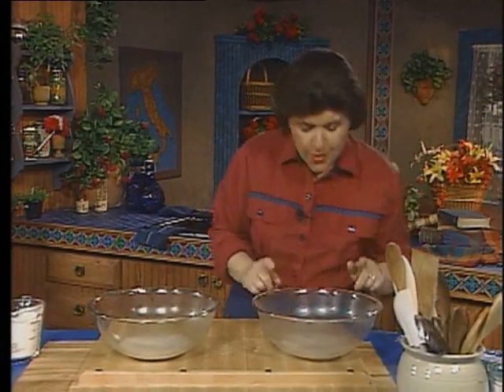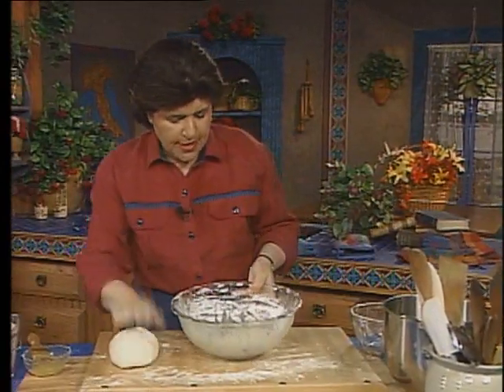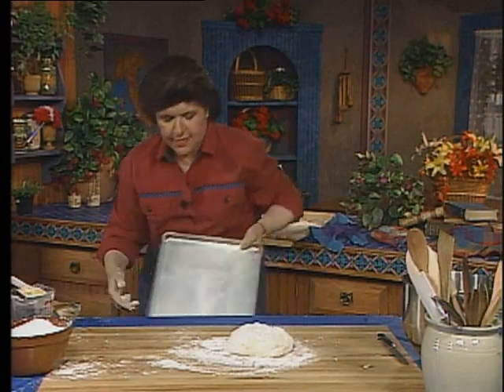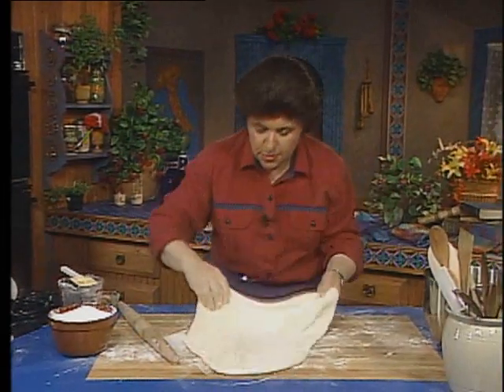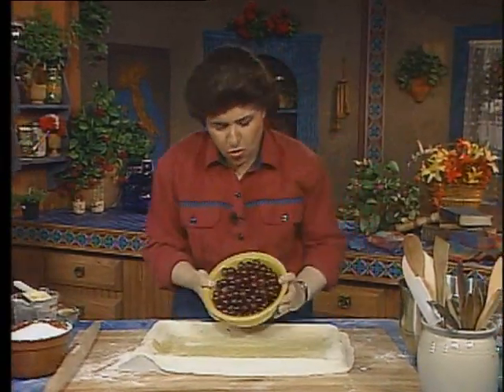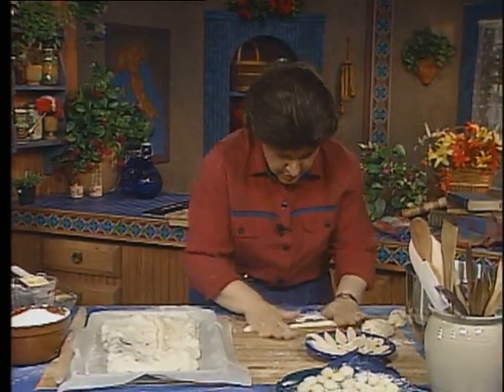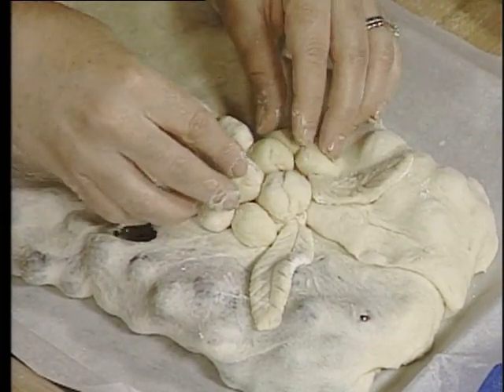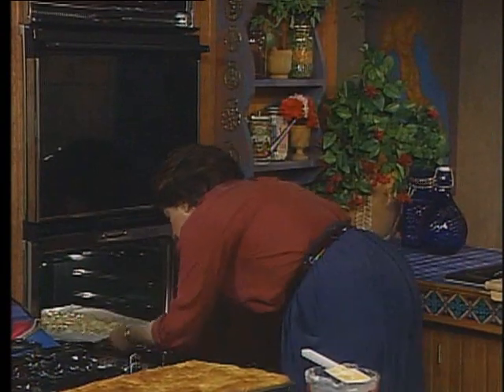Ciao Italia 405-r0435 Grape Harvest Bread